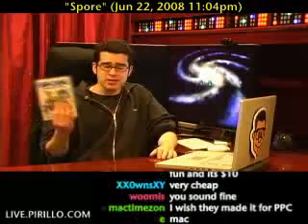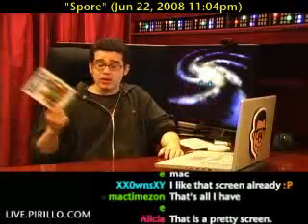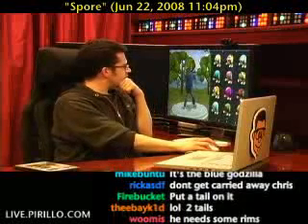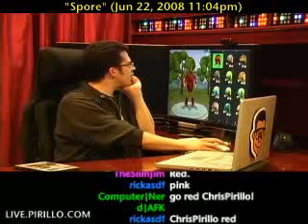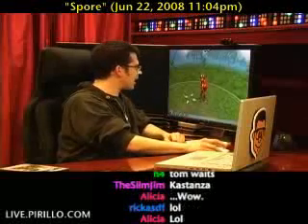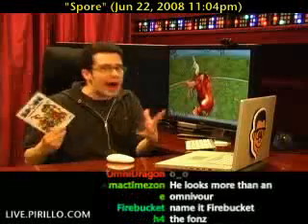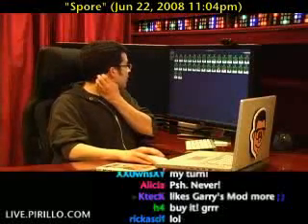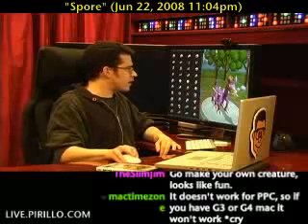Are you Using the Spore Creature Creator?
- You know me, I'm a casual gamer. When I unwrapped the Spore Creature Creator the other day, I was stoked. Even if you don't plan to buy the Spore game when it is released, the Creature Creator stands on its own. At only $10.00, what have you got to lose?